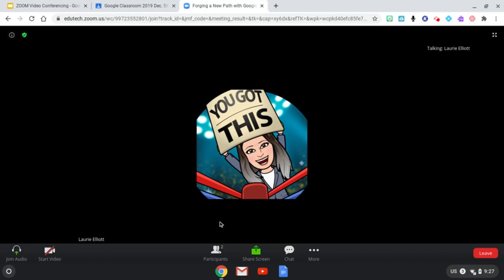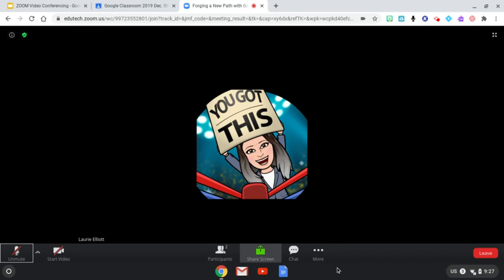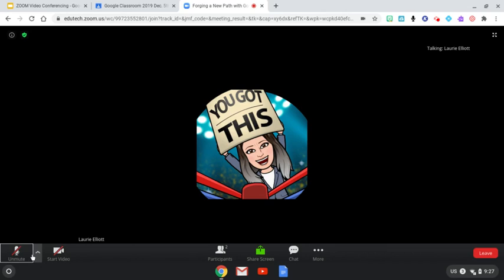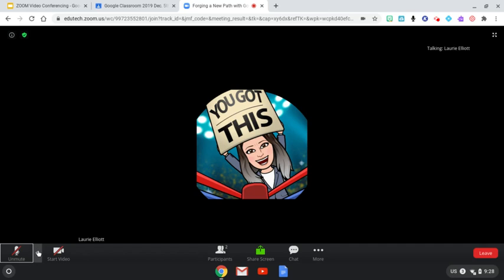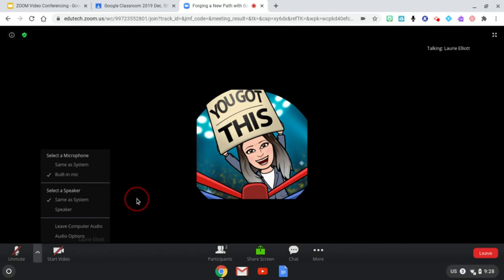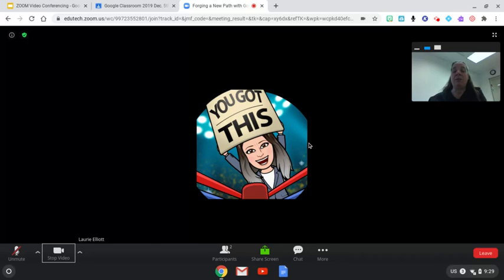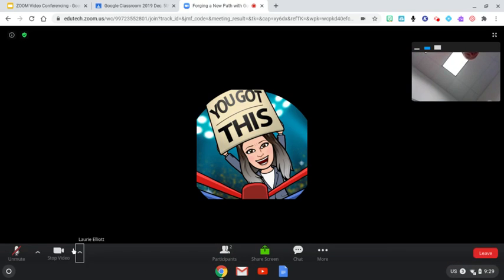Audio and Video Settings in Zoom